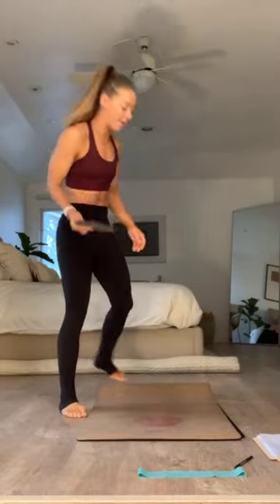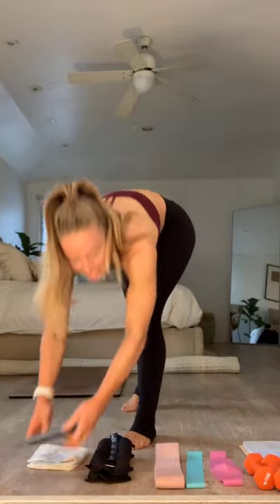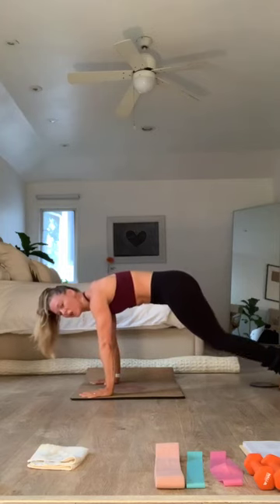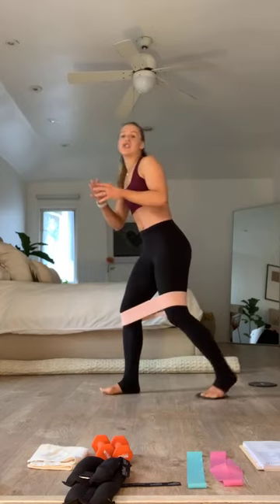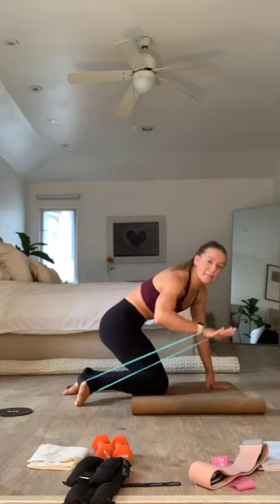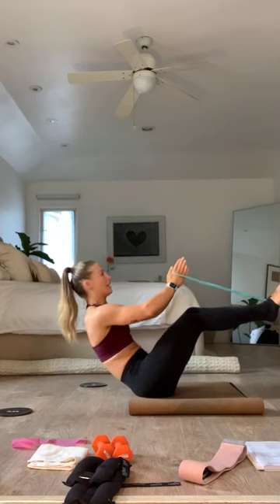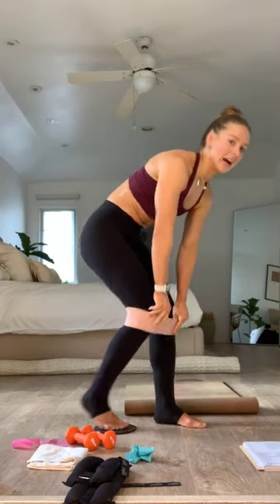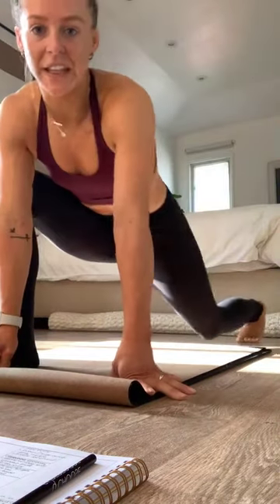Workout #2 full body Lagree/Pilates inspired home workout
Hey You Tube ! Great to meet ya :)
My name's Meg and I'm a Lagree/Pilates fitness instructor based in Orange County, CA.
Like many studios right now, we are doing our part and participating in social distancing. But in an effort to keep a small piece of normalcy in our days, I started teaching live at home workouts on my Instagram! If you’re looking for studio style workouts while we stay safe at home that are as challenging as they are fun, this could be a great fit! All classes are 45 Minutes of core strengthening, full body toning, low impact,  Lagree/Pilates inspired workouts that require minimal equipment.

Equipment (both needed & optional)

1. Yoga Mat / Towel
2. Two disc gliders / or small hand towels
3. Resistance bands (I suggest a variety pack with a few different tensions & a fabric resistance band for legs if available)
4. Hand weights / or cans of soup... whatever works!
5. Ankle weights (optional)